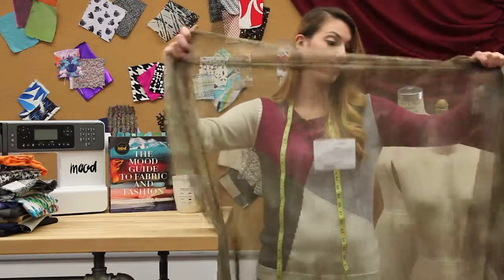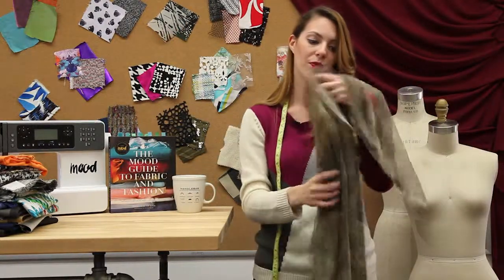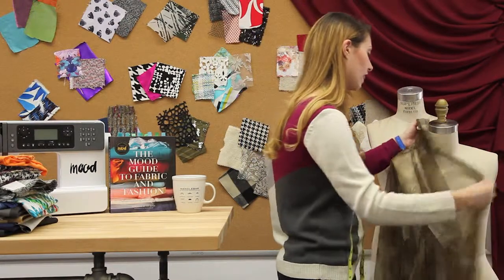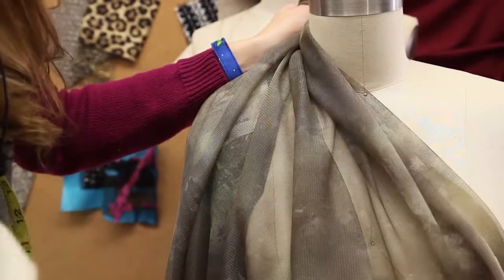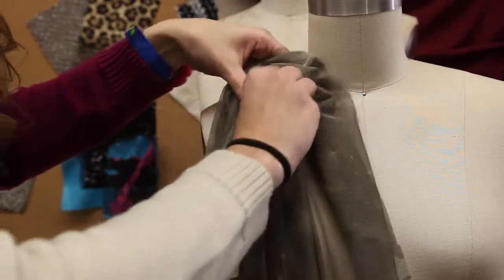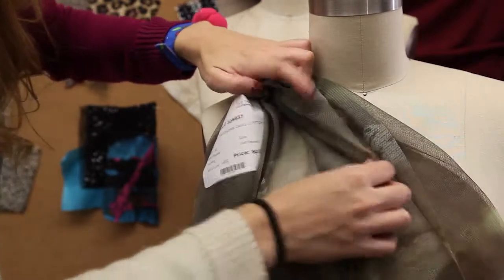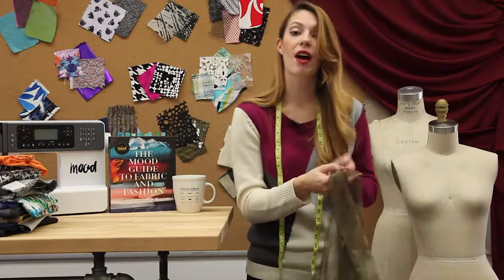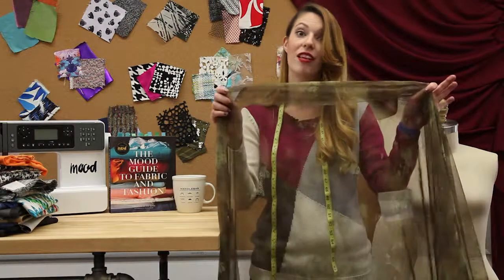Green Camo Polyester Netting/Mesh #308957